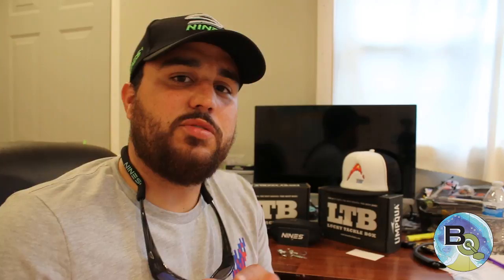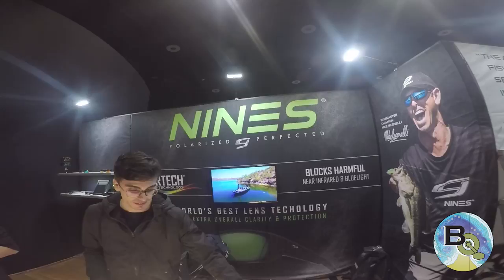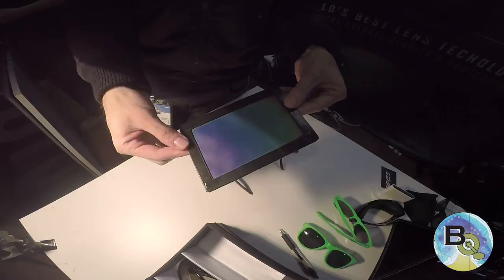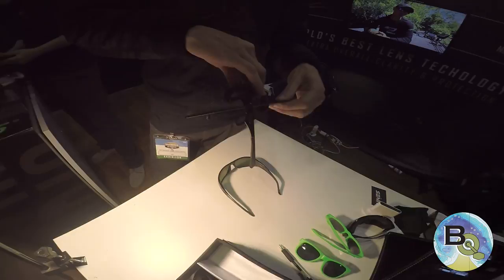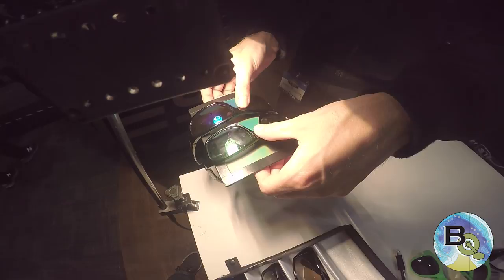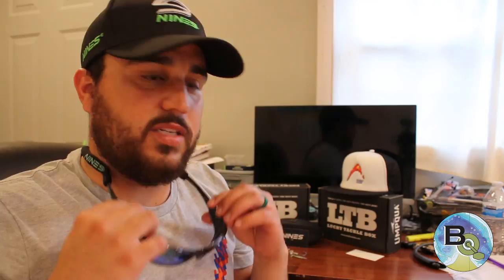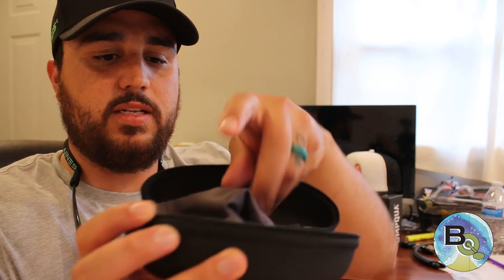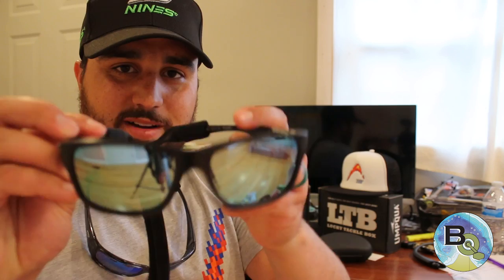You gotta Check out NINES OPTICS Fishing Sunglasses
My lovely wife and I had the opportunity to attend the Bassmaster Classic this year and the expo was amazing. I stumbled across the Nines Optics booth and was amazed at the quality and innovation contained in their products.